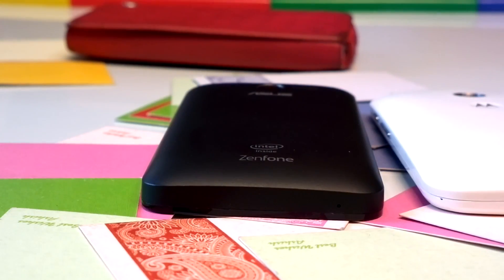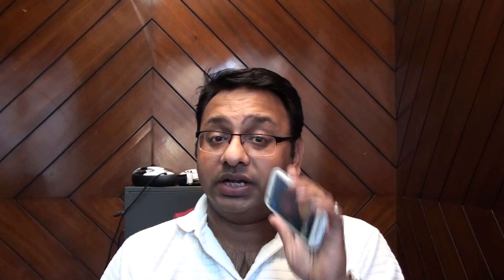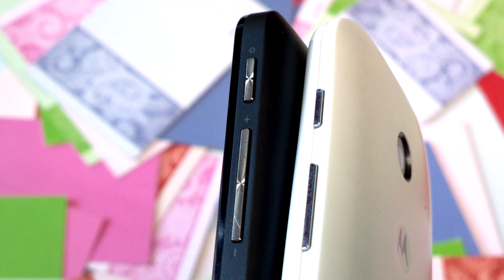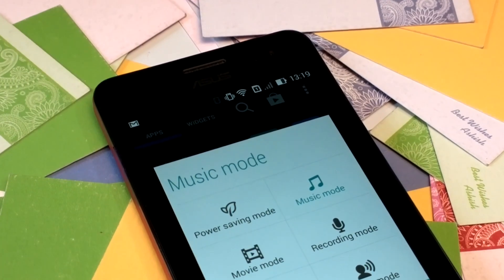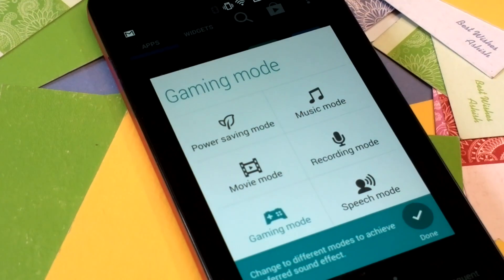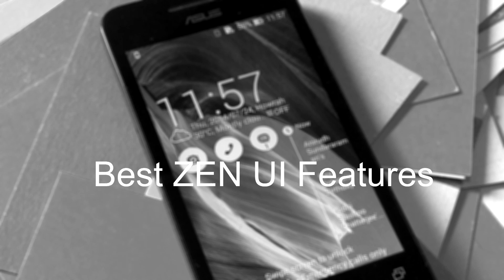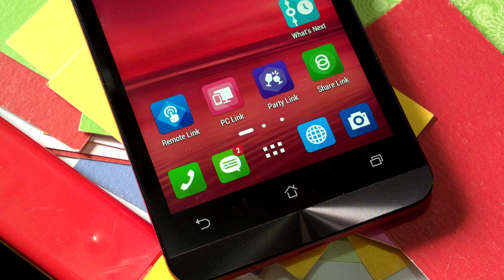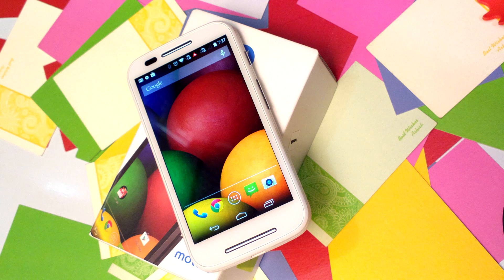Zenfone 4 vs Moto E : Which One You Should Buy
Check out the review of Znefone 4 along with detailed comparison of Zenfone 4 vs Moto E. Which One to Buy